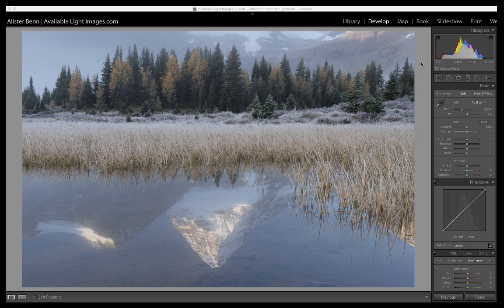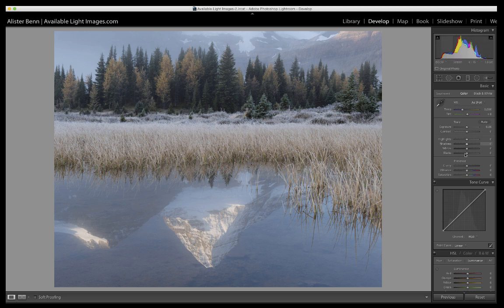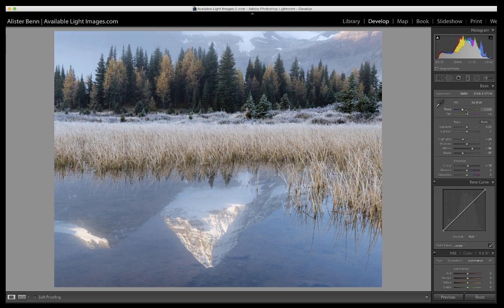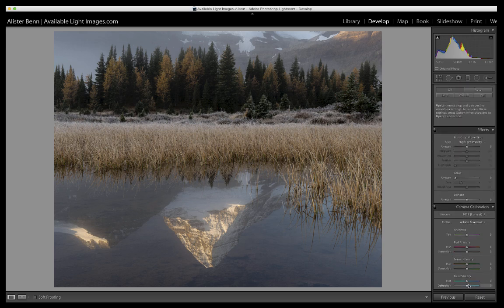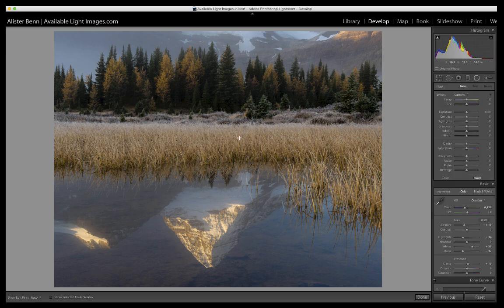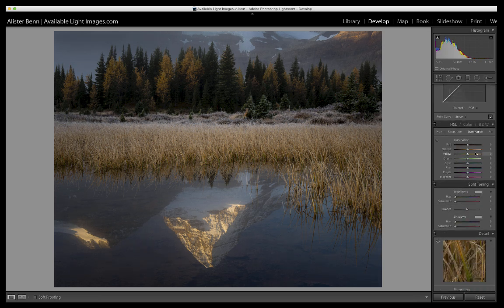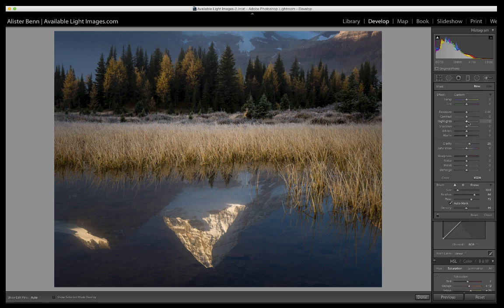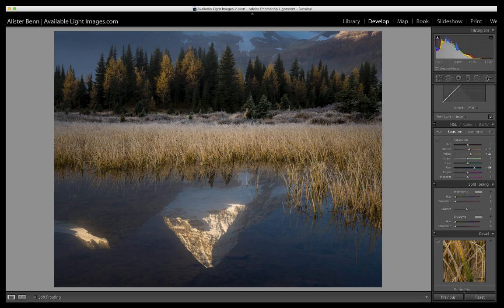Adobe Lightroom in under 3 minutes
Processing need not be complex or time-consuming - watch award winning landscape photographer Alister Benn process an image from the Candian Rockies in under three minutes.

Table of Contents:

00:00 - Marker